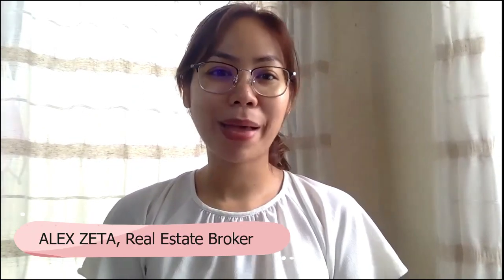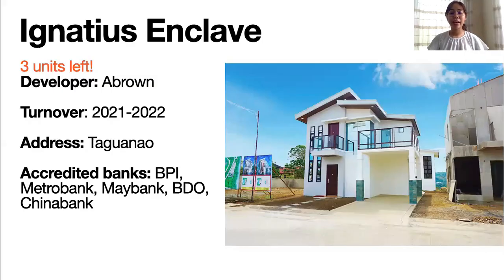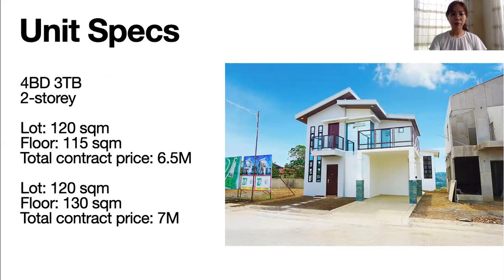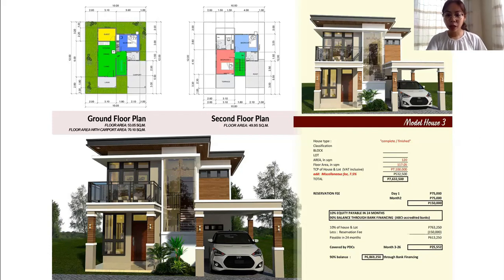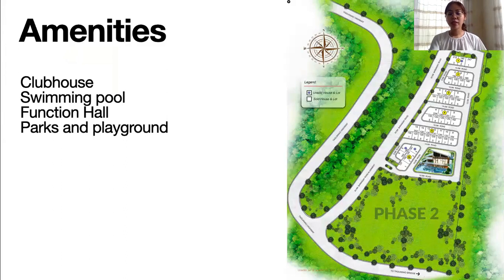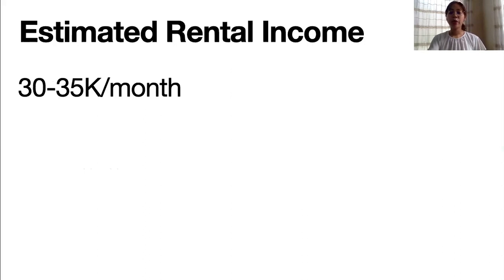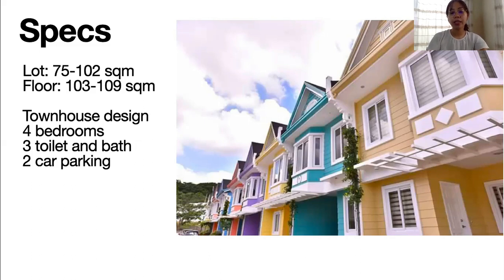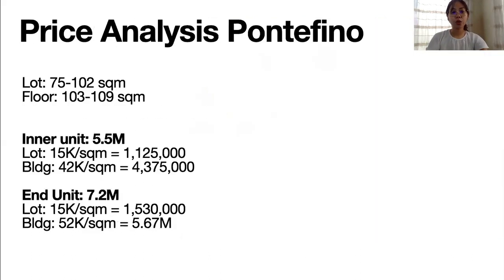House and Lot options in CDO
Hi real estate fam! Today, I'll be sharing with you the pre-selling house and lot options in Uptown Cagayan de Oro City.
1. Ignatius Enclave
2. The Grove
3. St Francis Heights

Alex Zeta
Real estate Broker PRC Lic 0007755